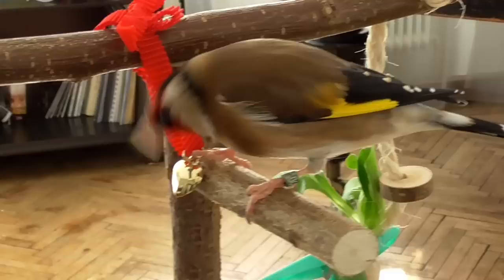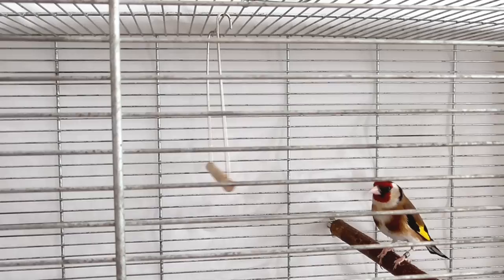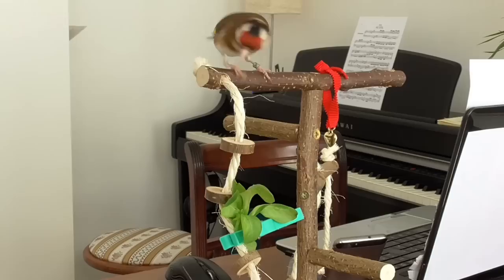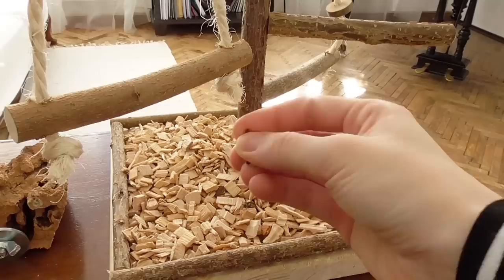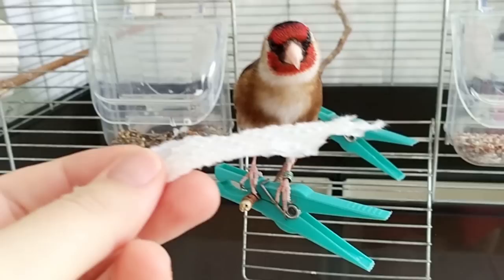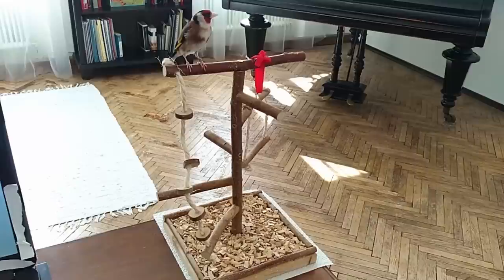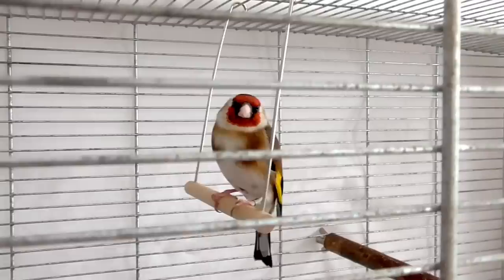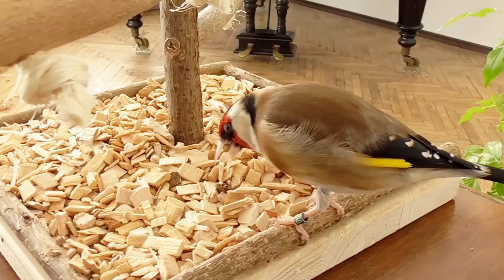Games for Birds - 7 Ideas to Keep Your Bird Entertained! *ALL BIRDS*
It's been a long time coming, but I hope it was worth the wait! Here are 7+ ideas to keep your bird entertained. Works for all birds!
CLICK TO EXPAND:

Ideas & items mentioned in video:

1) Clipping salad and wild herbs to cage
– Amazing bird treat holder (I use a similar model)

2) Hide birdseed in bowl with beechwood chips
– Beechwood chips
– Stainless steel bowl

3) Paper towels for shredding
– Bird-safe, unbleached, sustainable paper towels

4) Bird perches and playgrounds
– Bird playgrounds in different sizes
– A seriously decorative bird perch

5) Swings for bird cages
– Smallish bird swing
– Large bird swing (cockatiels & up)

6) Bathing
– Stainless steel bowl (similar to the one I use)
– Bird shower perch

7) BONUS – foraging toys:
– For larger birds (conure and up)
– Vegetable/salad skewer for all birds

Gear used in making this video:
Camera & desk tripod: Panasonic HC-V180 HD
Large tripod: AmazonBasics 60-Inch Lightweight Tripod
Lighting: Neewer 700W Softbox